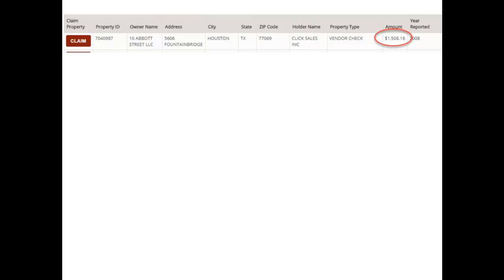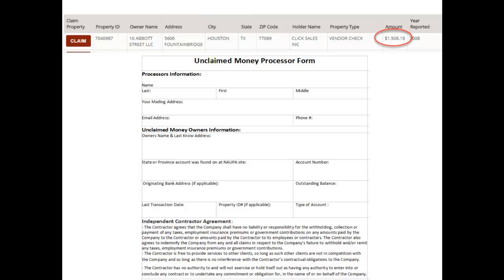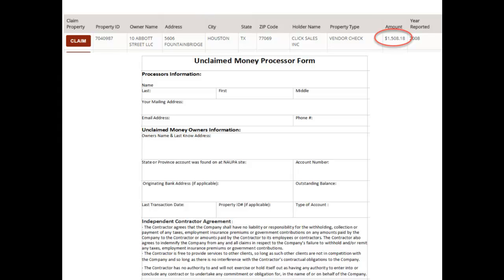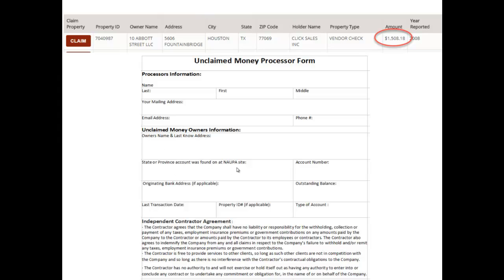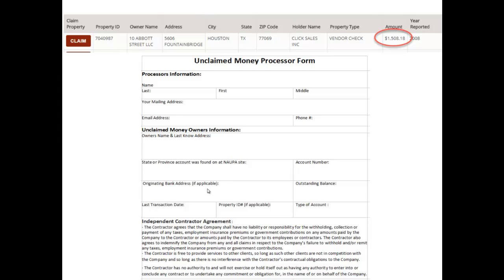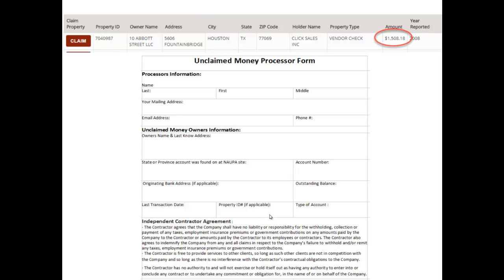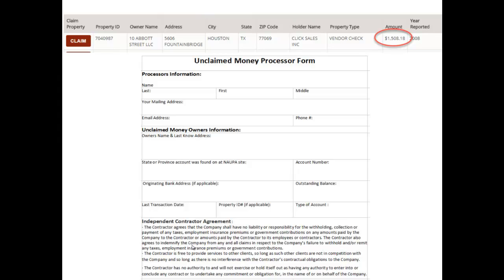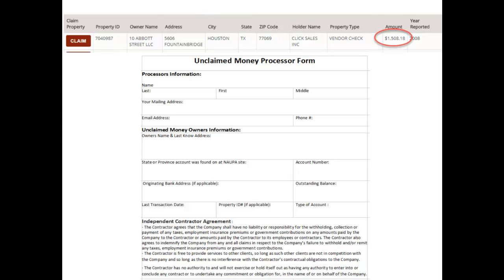Online Job Company Step 2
Now accepting new work online applicants.

Processing unclaimed asset forms for our company is the easiest and most reliable work from home opportunity available. This is your chance to join a growing online company and earn a second income working at home.

You can start today and begin to receive money next week. You will receive steady pay, for as long as you continue to complete the simple  processing forms and submit them in to us.